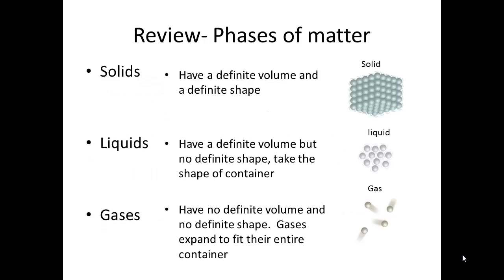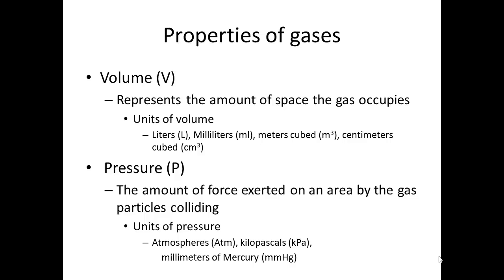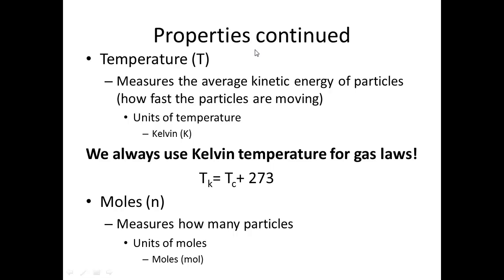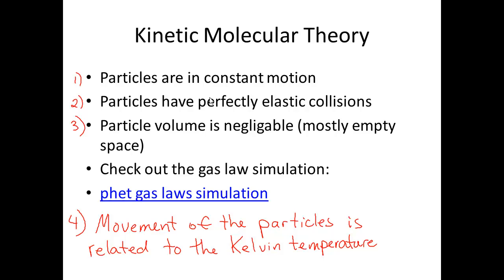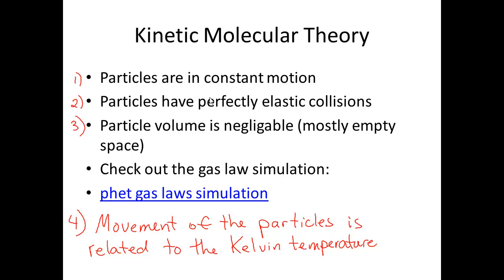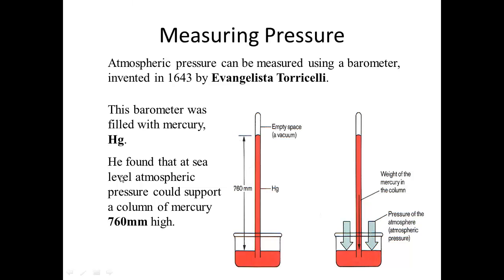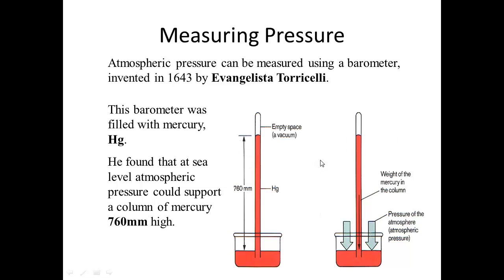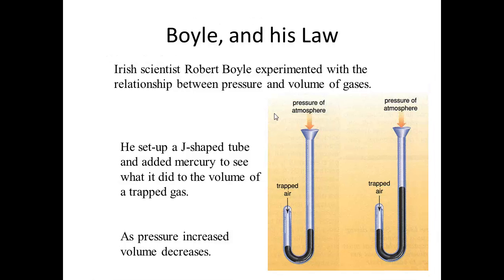Gas Laws intro G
Intro to gas laws & Kinetic molecular theory CP2 Per G